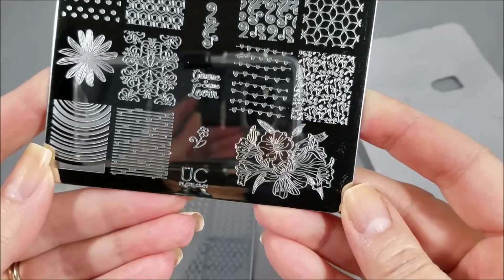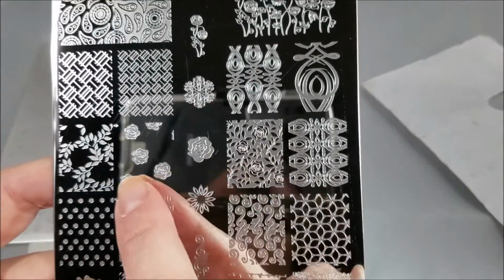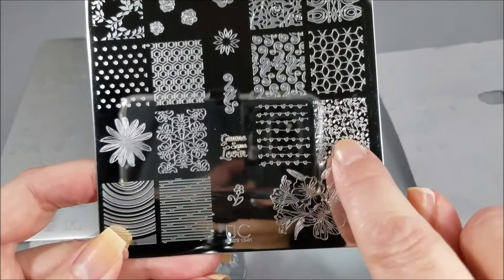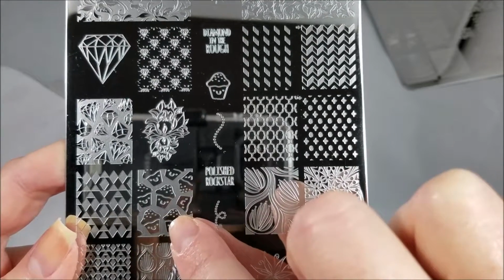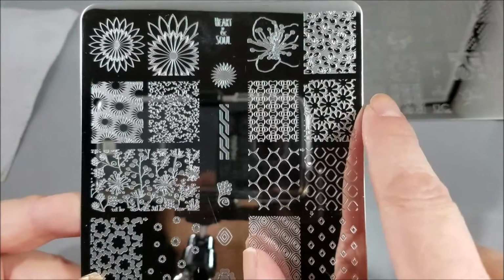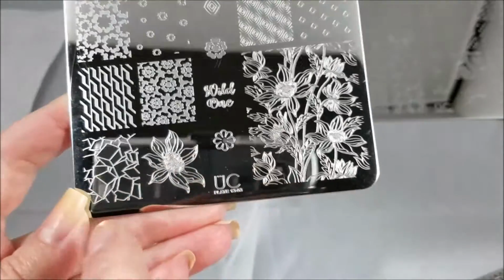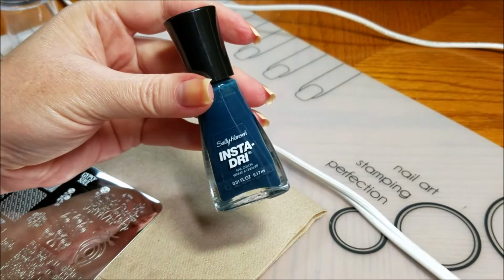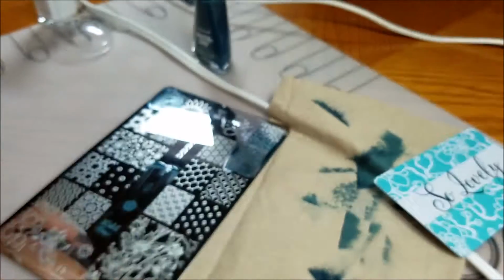Review of UberChic Beauty Collection 13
(Quick review starts at 10:24!)

This is my review of UberChic Beauty's Collection 13, sent for my honest review. I show the images, discuss how to use them, and do test swatches.

You can find the plate here: uberchicbeauty.com

I use Sally Hansen Insta-Dri Navy Fleet and the XL clear stamper for my test. :)